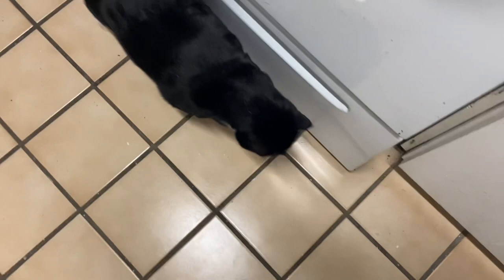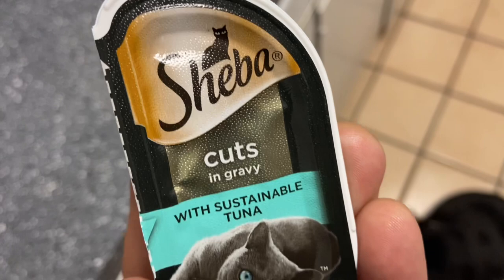DFW Horizons & SmarteCarte returns / Back to Kitty and Linda my wife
Actors life with Cole Spivey

Support me channel here

A.D.W.C (Actors. Directors. Writers who love Christ.)

Thanks y’all,
TheColeandLindaFilmmakerBand
p.s.s.
Also, LISTEN on Drooble.com. We are on Drooble as Cole Spivey.

The new name for our band is Peace Child Beautiful formerly known as TheColeandLindaFilmmakerBand

Please search Cole Spivey on Drooble in order to find the band.
The band is listed under Cole Spivey on Drooble.
TheColeandLindaFilmmakerBand

Bandcamp at
Thecoleandlindafilmmakerband

Cole Spivey’s FB messenger or Facebook payments can be accepted at;

Literature friends. I am an author as Ash Cole.
Attention all readers. under the alias Ash Cole. I’m Ash Cole.
SEARCH author, Ash Cole on Fictionpress.com or Fanfiction.net

Songs for the PSS show,

Album; She Passed Out (2022)
Published on Drooble and Bandcamp as TheColeandLindaFilmmakerBand

Song; “Bluegrass Birthday” Artist; Buddy Deltone

Song; “Spirit World Rising”
Artist; Daniel Johnston
Album; 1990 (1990) Shimmy Disc

Song; “Waiting room”
Artist; Fugazi
Album; 13 Songs (1989) Dishcord

Song; Pitseleh (cover)
Artist; Cole Spivey and Thecoleandlindafilmmakerband